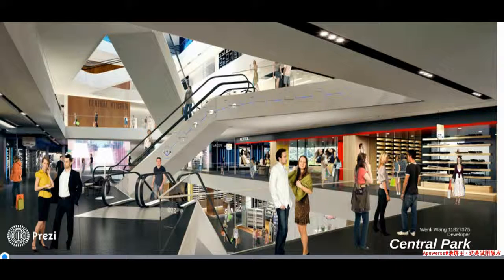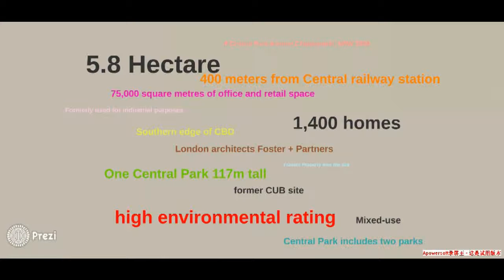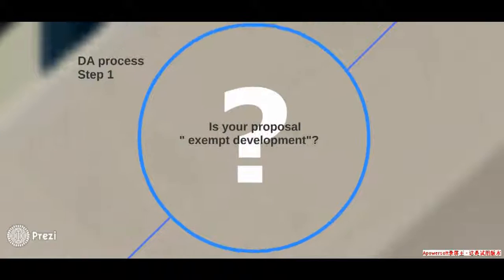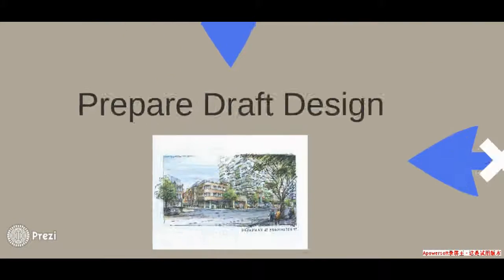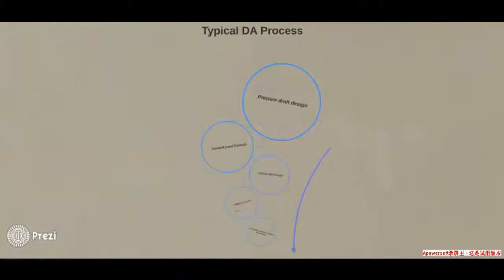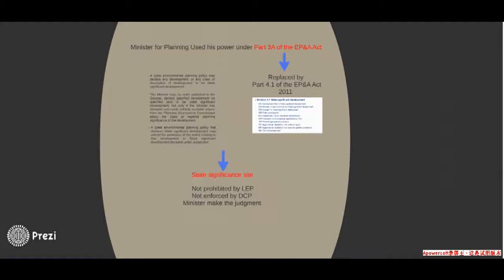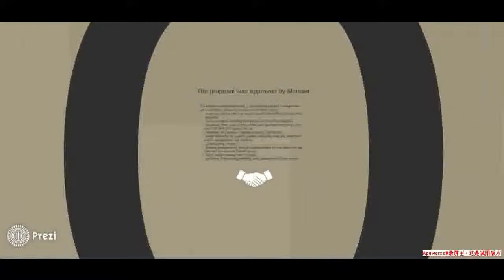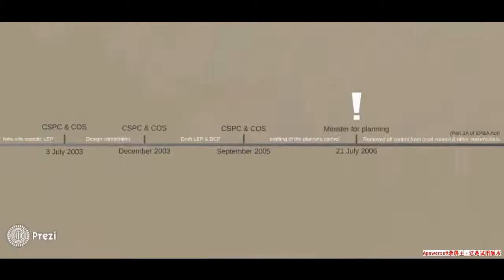15142 S15 A1 Wenli Wang Central Park Developer prezi movie